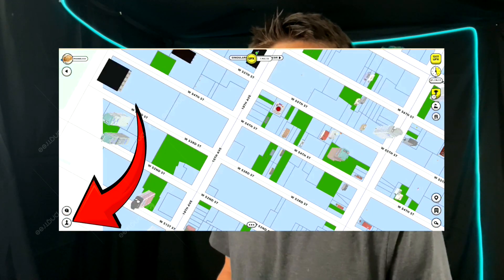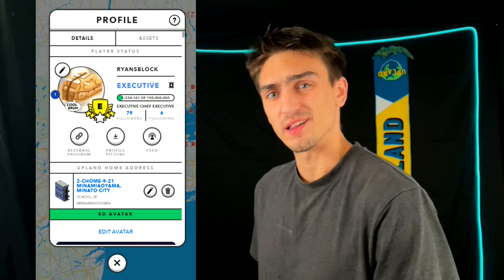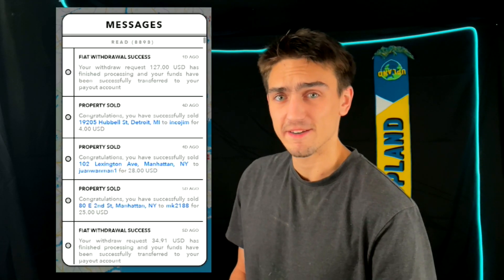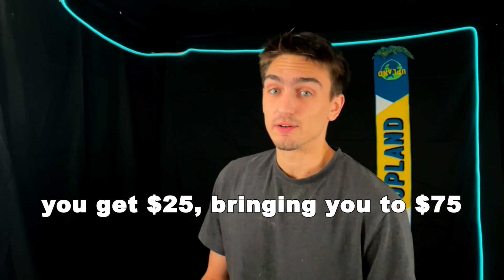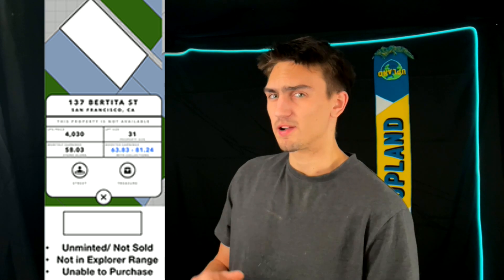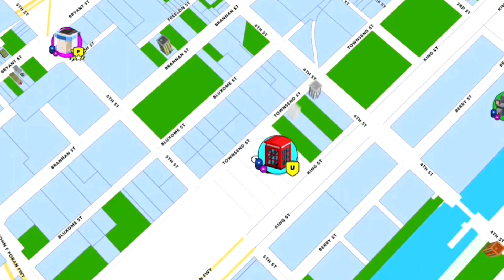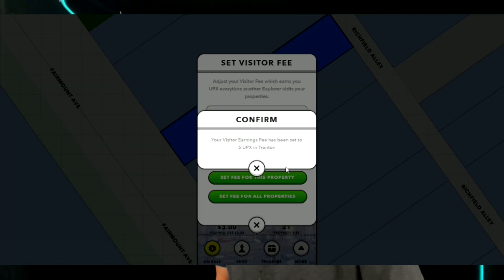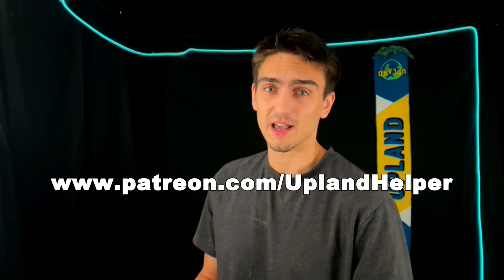34 Beginner Tips for New Upland Players 2024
We move fast so if you need to pause or go back, i highly recommend it!

We hope you enjoyed this video, please feel free to let us know how to improve our next one! You can find me in Upland and Discord under the username Ryansblock